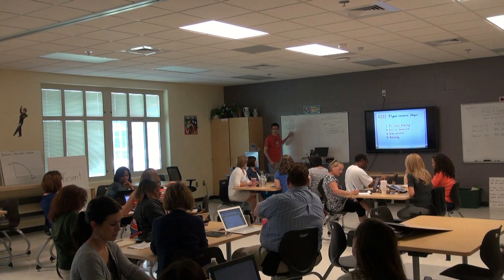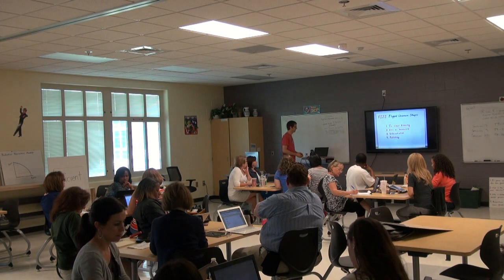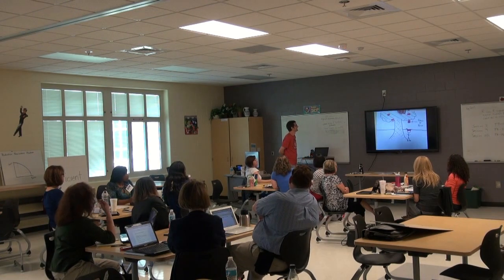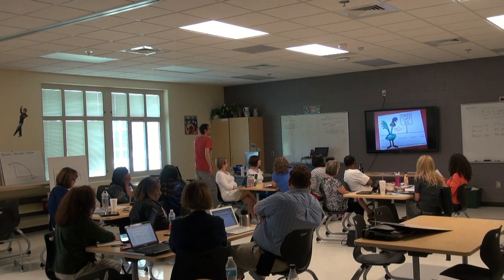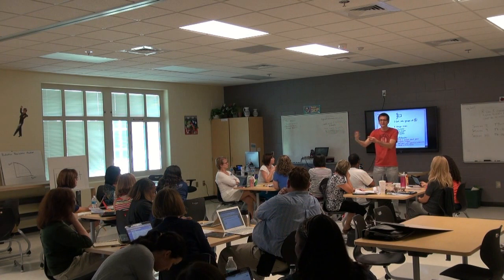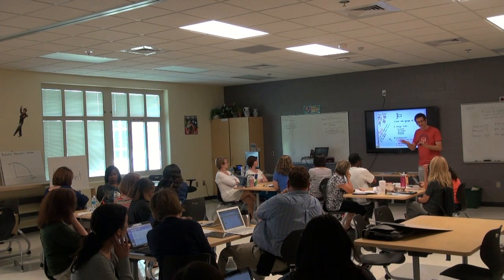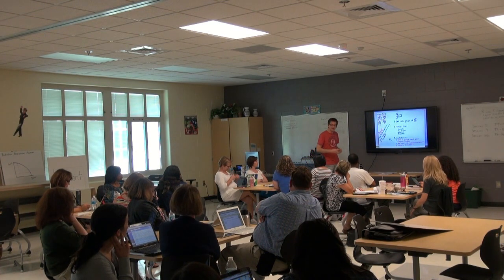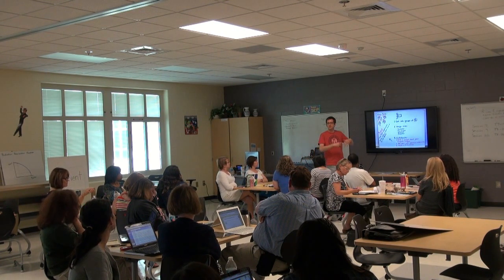Model Lesson - Flipped Classroom Efficiency - Dr. Lodge McCammon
More about flipping the classroom & the fizz flipped classroom training program

More about Dr. Lodge McCammon